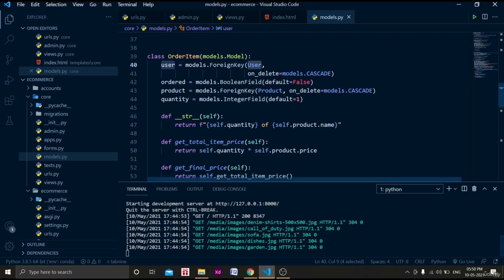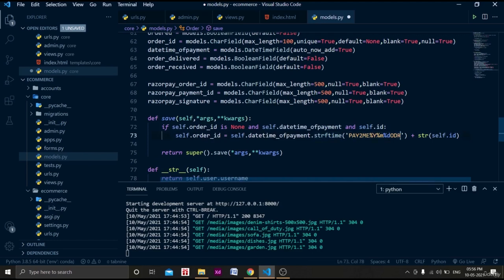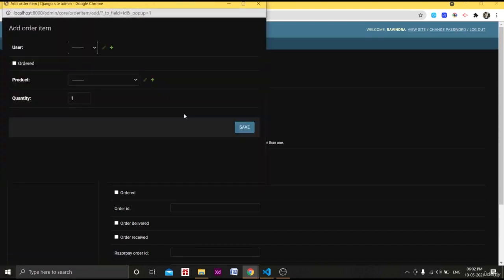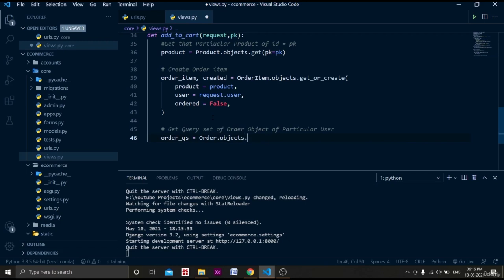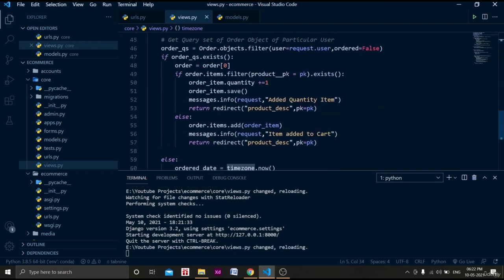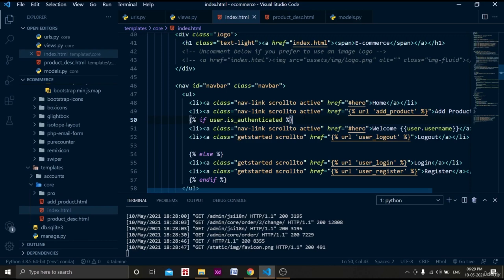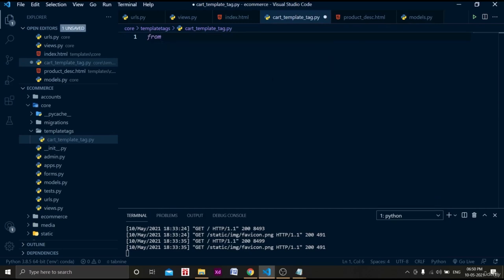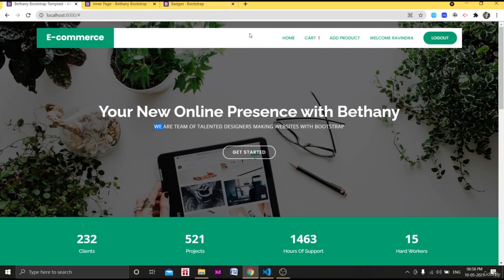001 Working on add to cart functionality and displaying product count on home page